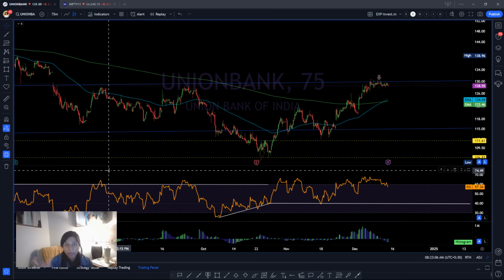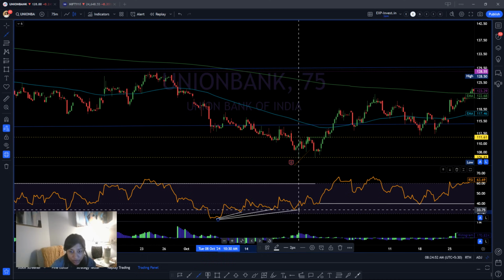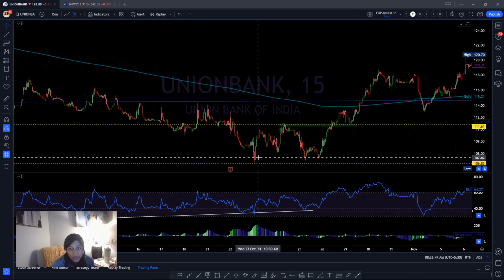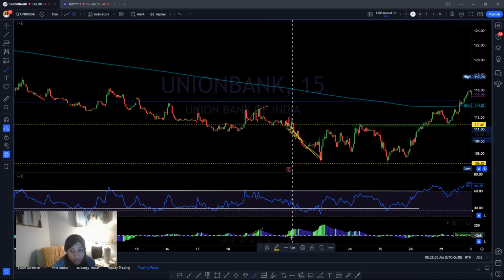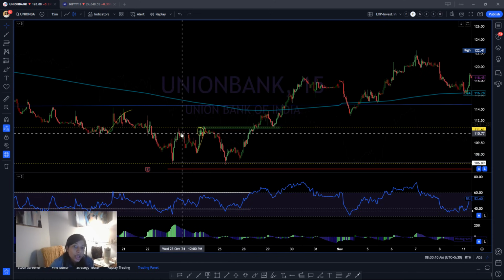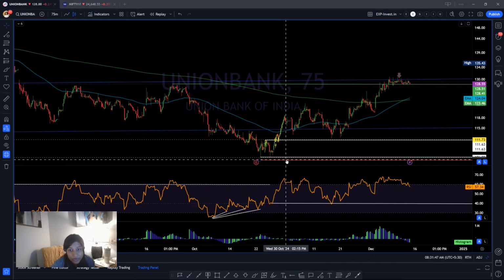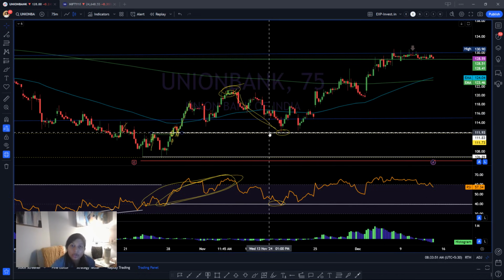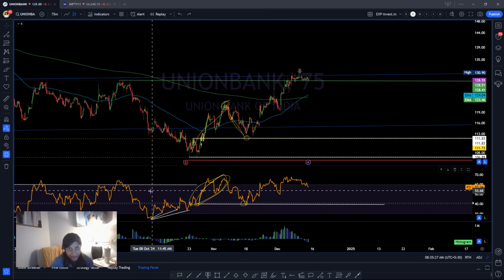How to trade RSI positive Divergence in UNIONBANK | Lets Get Technical Series Ep-78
Learn how to spot and trade positive divergences step by step! Using a real-life example from UNIONBANK, I’ll show you how to recognize positive divergences in stock charts, analyze price movements and volume trends, and choose the right timeframes for confirmation. In addition I’ll guide you on setting up your trades with proper entry points, stop-losses, and profit targets to maximize your rewards while managing risk.

00:00 Introduction and Personal Update
00:31 Understanding Positive Divergence
00:34 Three Possible Outcomes of Positive Divergence
01:41 Example: Union Bank Positive Divergence
02:31 Analyzing Timeframes and Volume
06:06 Setting Up Your Trade
10:48 Profit Booking and Alerts
12:11 Join My Telegram Community
12:45 Special Offer and Conclusion

Empowering retail traders and investors with knowledge and actionable insights.

I’m  Kavita Agrawal, a SEBI registered Research Analyst (INH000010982) and a Chartered Market Technician (CMT) & Chartered Financial Analyst (CFA).

In this channel, I share stock market tips, educational content, and technical analysis strategies to help you navigate the world of investing and trading with confidence.

Whether you're new to the stock market or an experienced trader, there's something here for everyone!

Technical analysis tutorials
Stock market insights